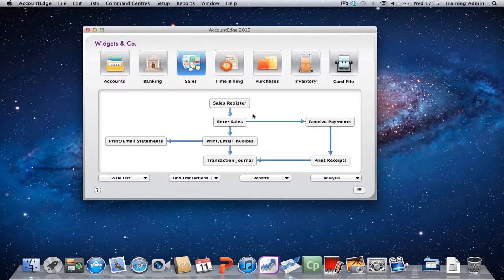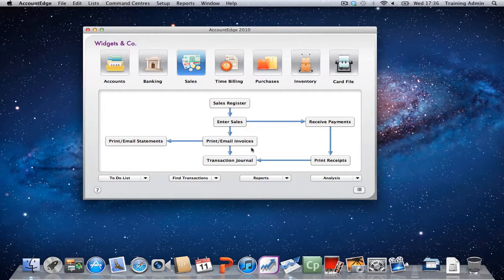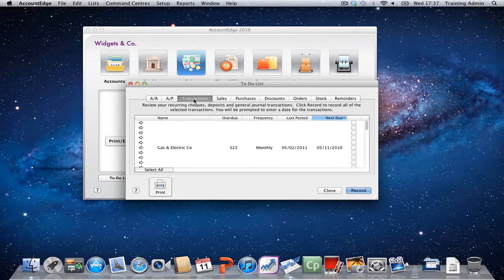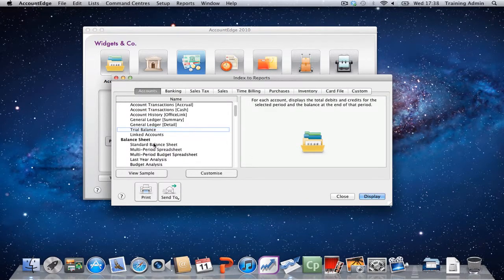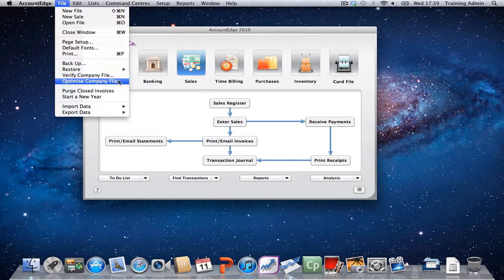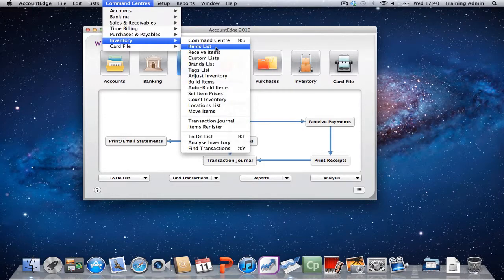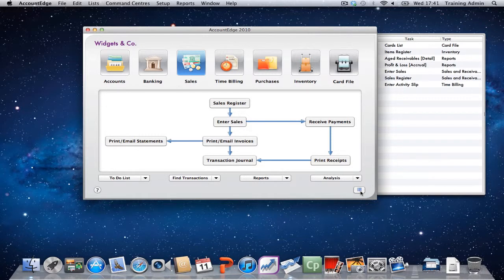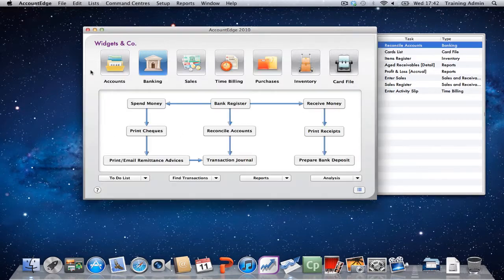1.1 Navigating around AMC AccountEdge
How to navigate around AMC AccountEdge, and how to find features